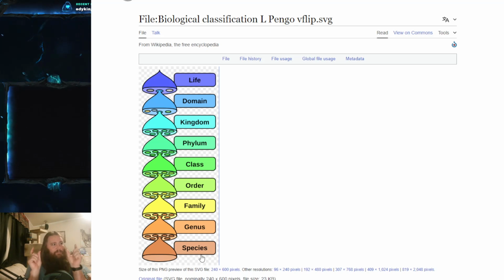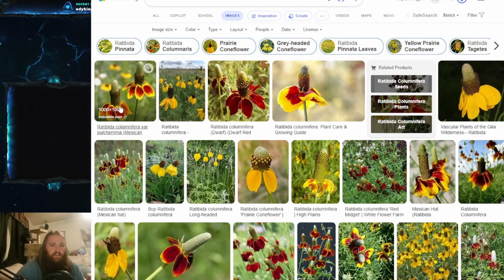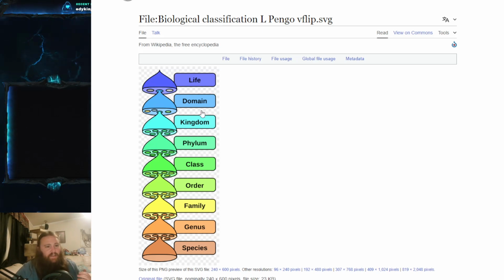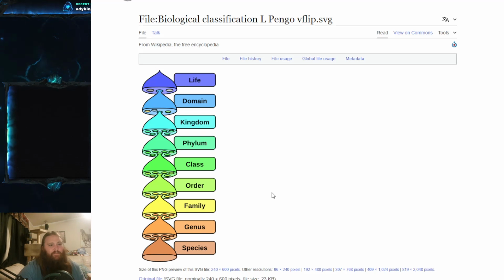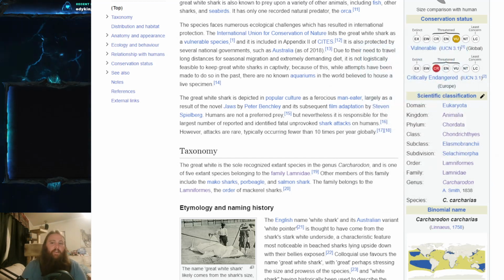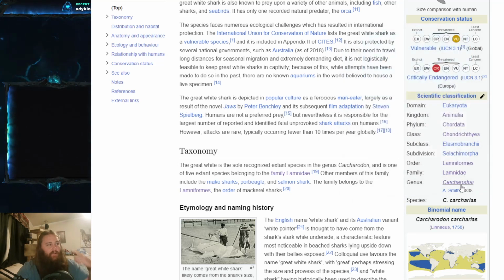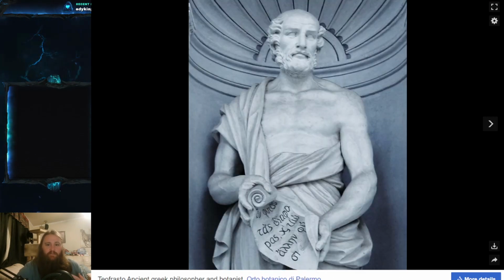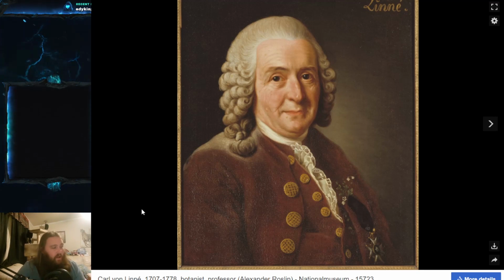Fish Friday #210 - Taxonomy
Welcome everyone to Fish Friday #210!!!  This weeks Fish Friday is about Taxonomy, the classification system scientists use!!  And please be safe out there!  If you would like to come hang out on twitch, please come